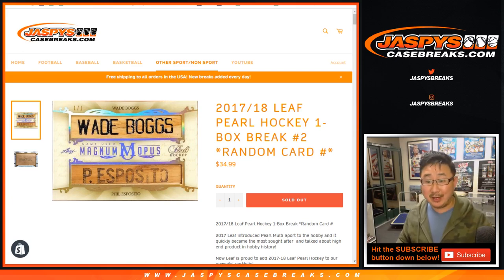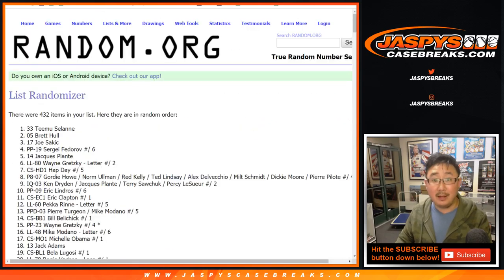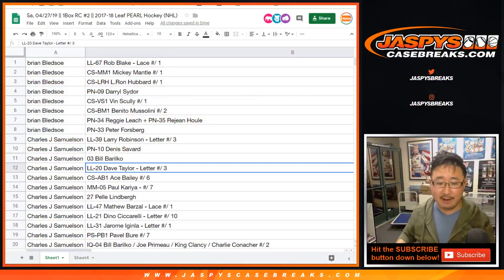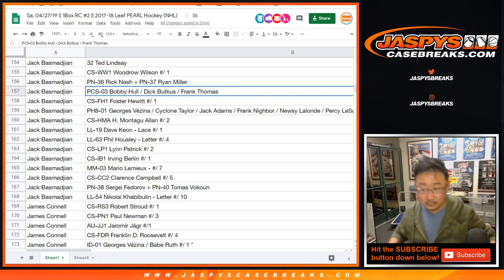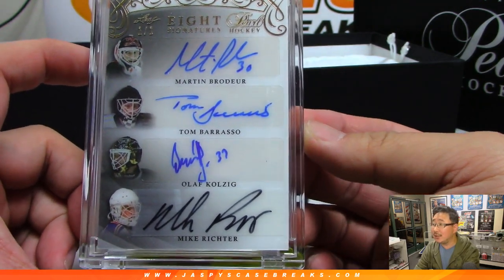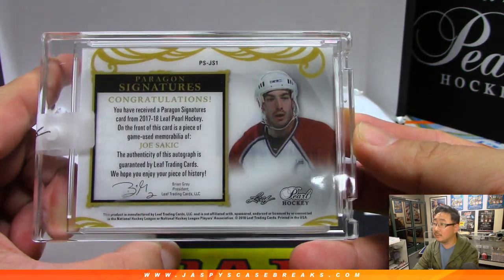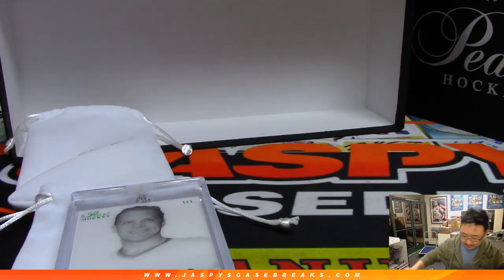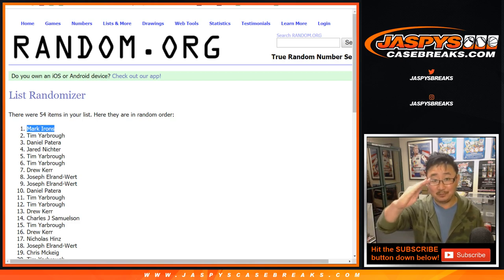Sa, 04/27/19 || 1Box RC #2 || 2017-18 Leaf PEARL Hockey (NHL)